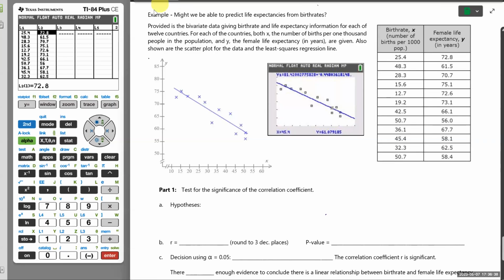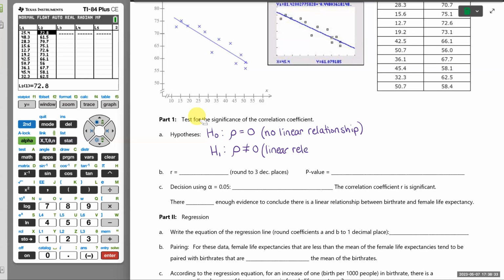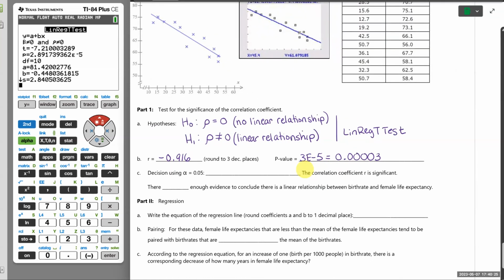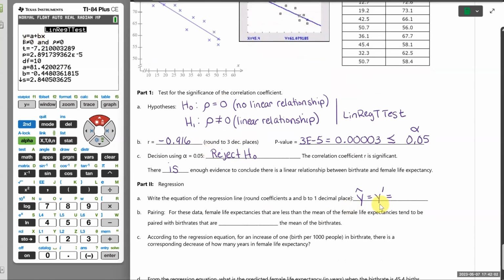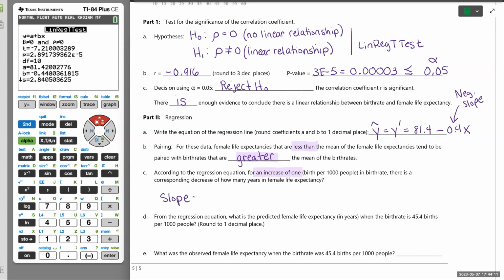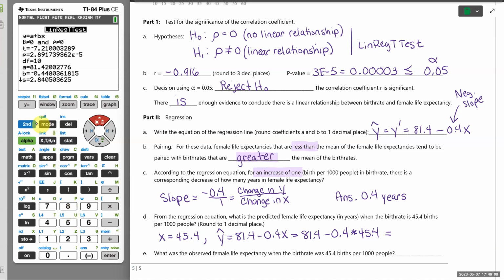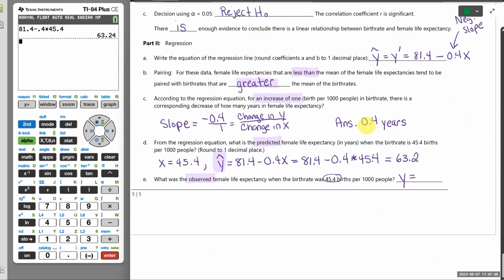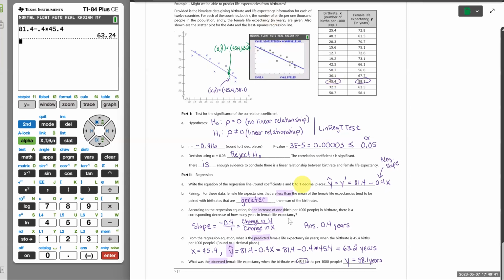Stat1, Spring 2023, Ch.10, p. 5